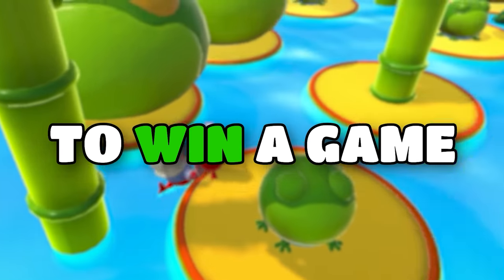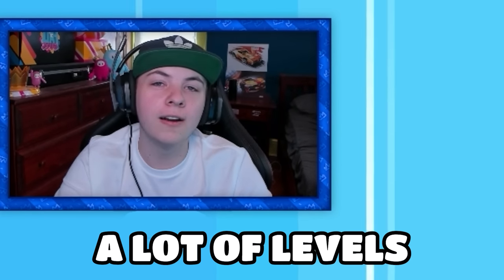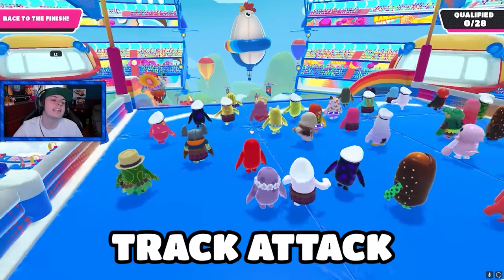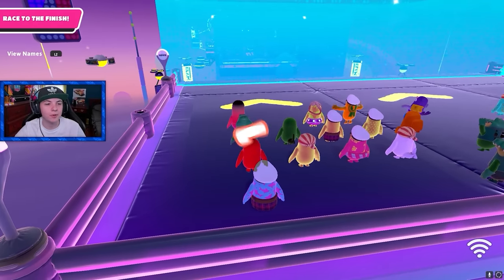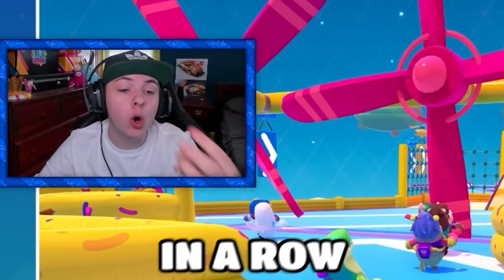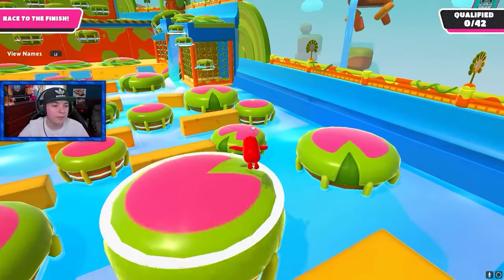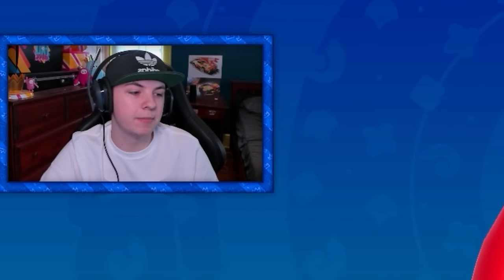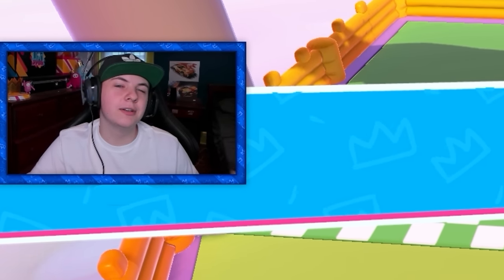Fall Guys But I Can't Touch Blue!